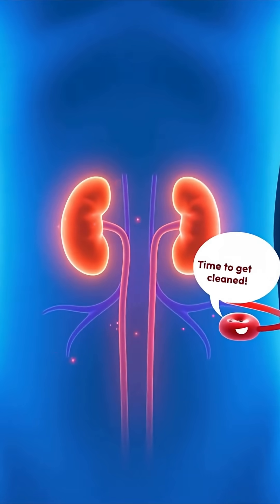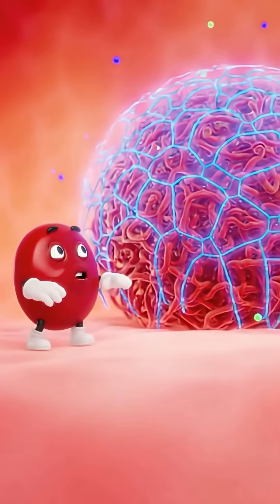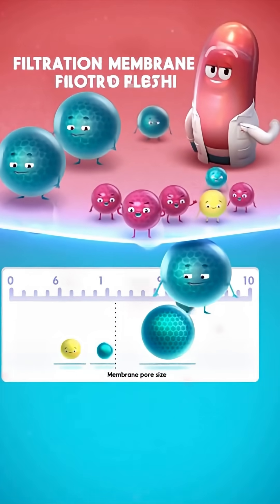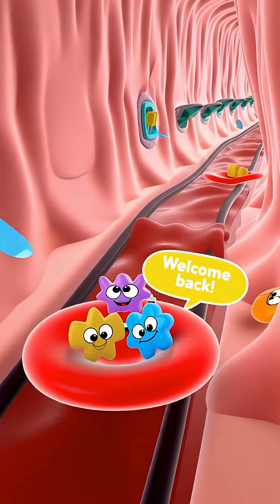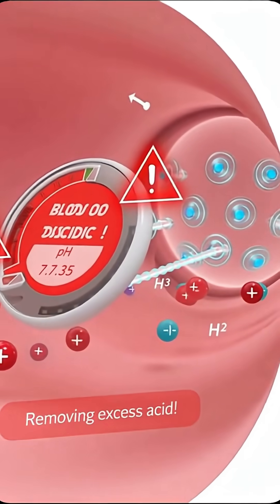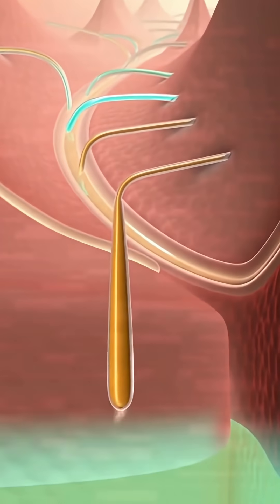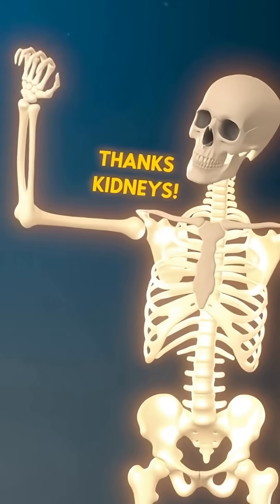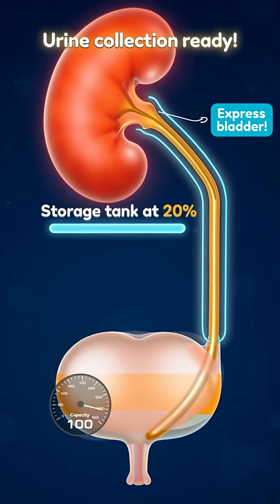"Kidney Filters: How Your Body Cleans Blood 24/7 | Animated Health Story"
"Dive into your kidneys to discover how they filter 180 liters of blood daily! Follow Hemmy the red blood cell through nephrons, the million microscopic filters cleaning your blood. Watch this exciting animated adventure showing how kidneys remove waste, balance fluids, and keep you healthy. Perfect for students, teachers, and health enthusiasts. Educational and entertaining for all ages!"